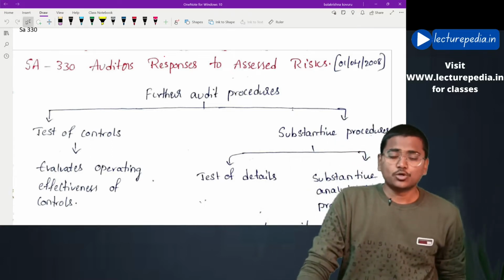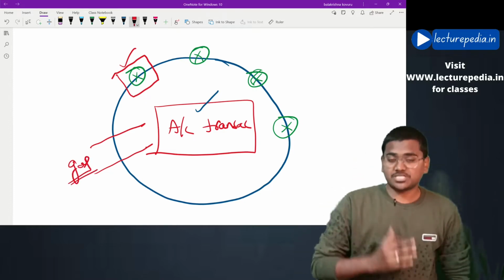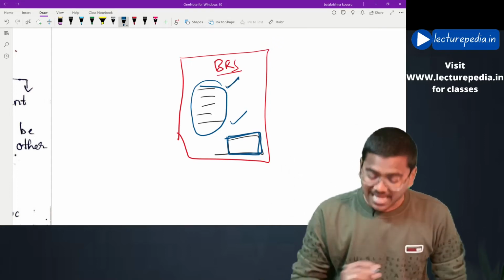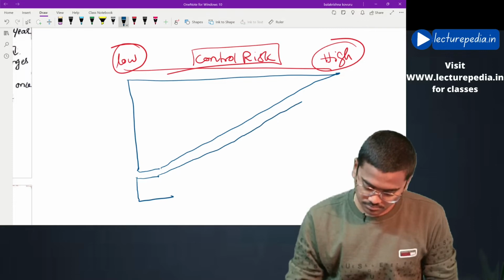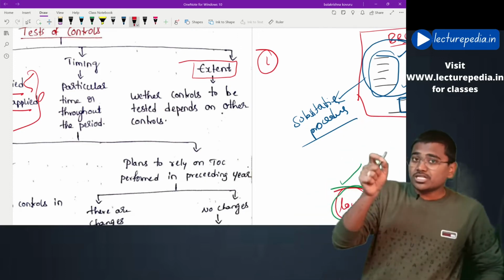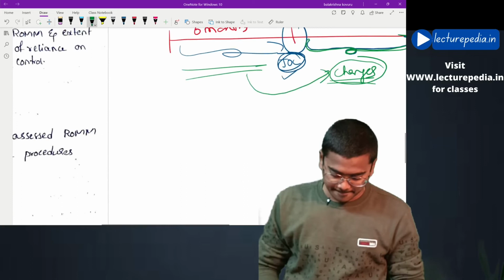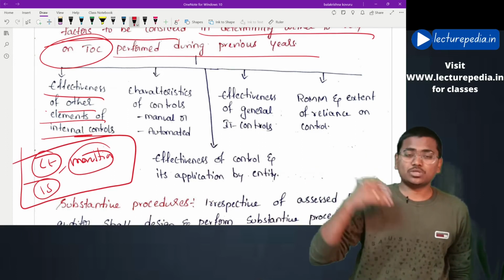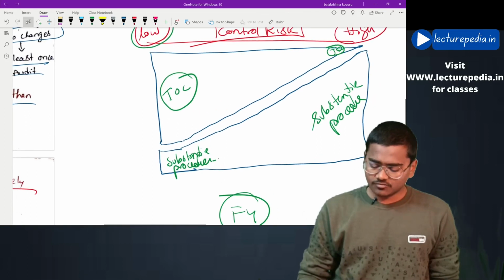SA 330 Auditors responses to assessed risks || CA Final & Intermediate Auditing Standards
Hello guys,
This video covers SA 330 Auditors responses to assessed risks |

List of Standards on Auditing

1)SA 200 Overall objectives of Auditor and conduct of audit in accordance with standards on auditing
32) SA 706 - Emphasis of Matter Paragraphs and Other Matter Paragraphs in the Independent Auditor’s Report
33) SA 710 - Comparative Information—Corresponding Figures and Comparative Financial Statements
34) SA 720 - The Auditor’s Responsibilities Relating to Other Information